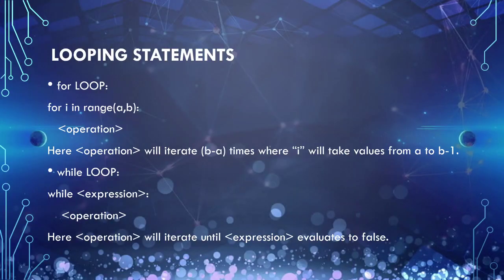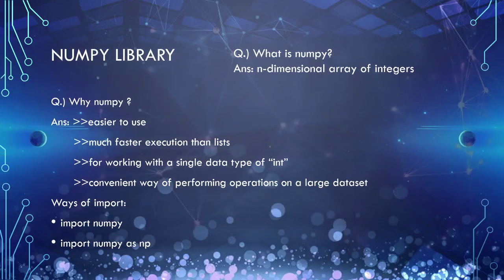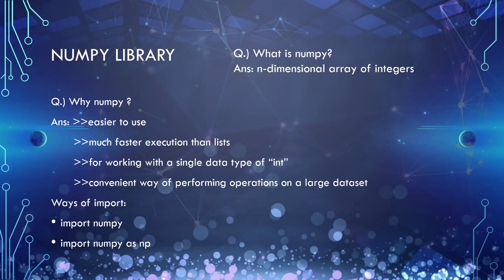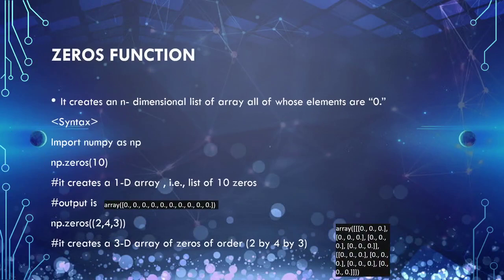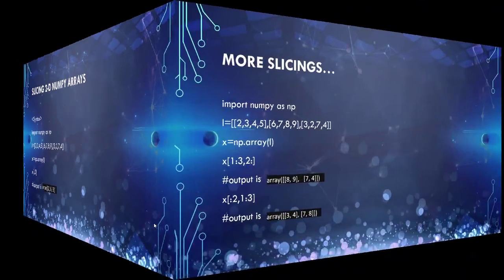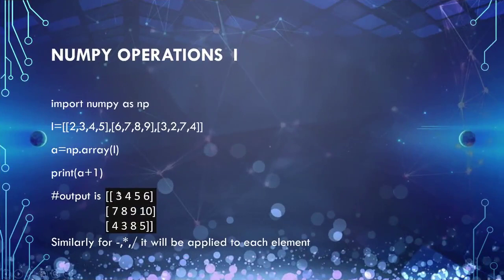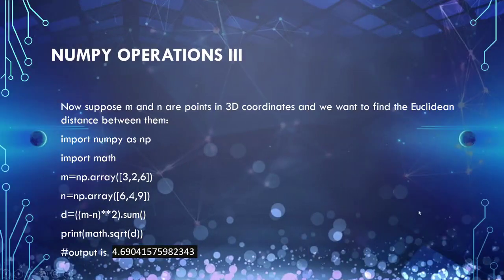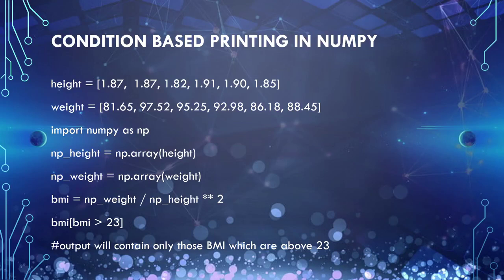Python Tutorials I for Machine Learning | Machine Learning video part 2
This is the part 2 video of Machine Learning Series.
Don't forget to ask your doubts in the comment section/email !
Before going on to core machine learning algorithms, I would be first completing with the python and mathematical background required.
Don't forget the bell icon.
When I get some free time in my next semester, I will be making a website which would contain the slides and notes contained in my videos

Copyright note: All the slides in the video are copyrighted